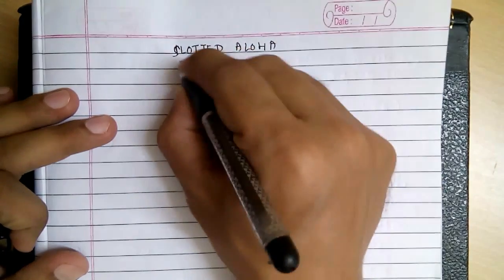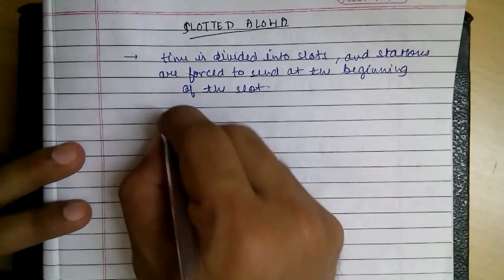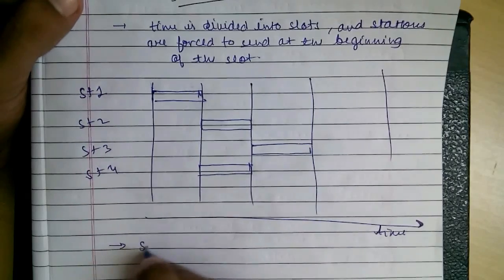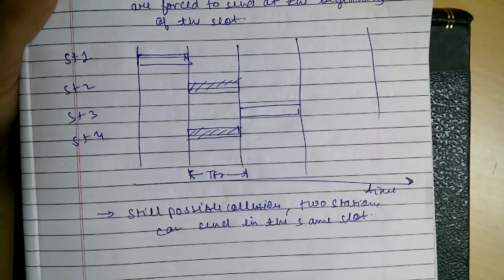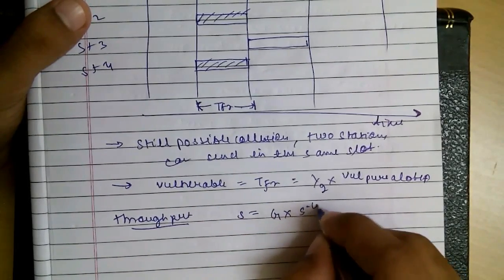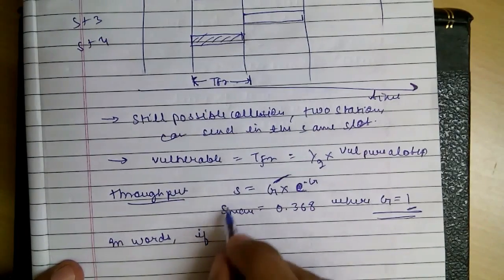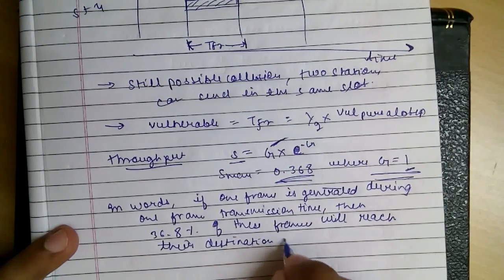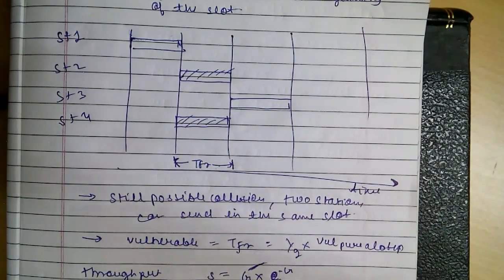Random Access Protocols : Slotted ALOHA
Data Link Layer -Multiple Access - Random Access Protocols - Slotted ALOHA